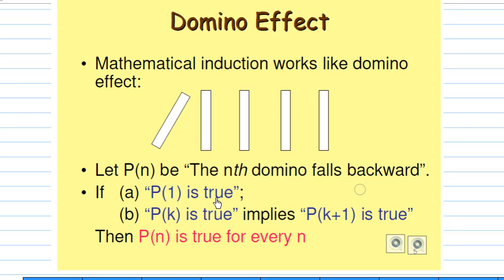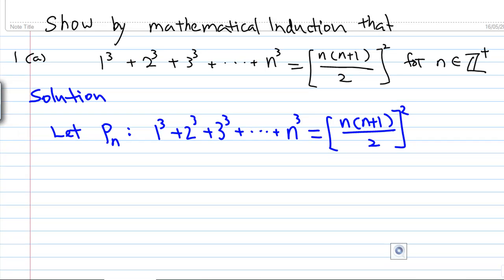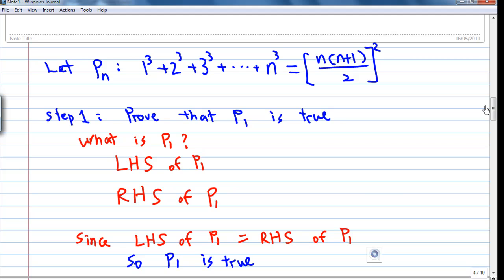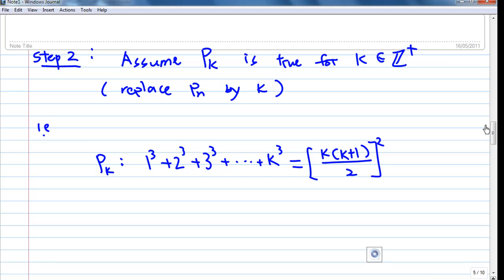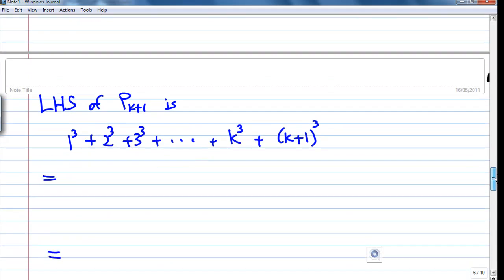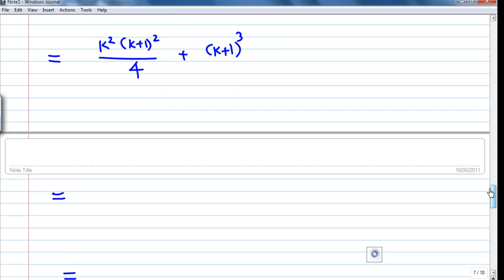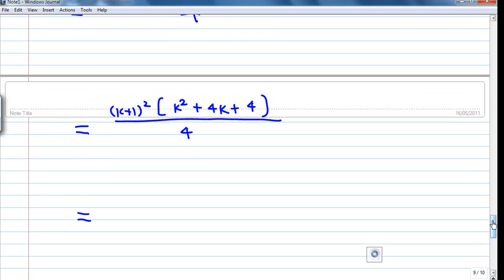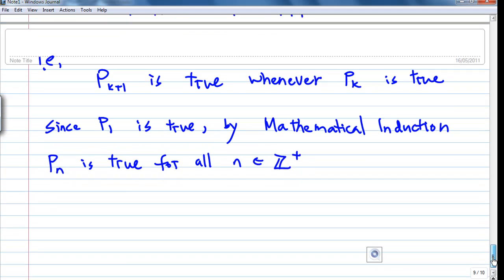Mathematical Induction1a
This is a revision on mathematical induction for Higher Mathematics. Begin with Domino effects and follow by an exercise solution